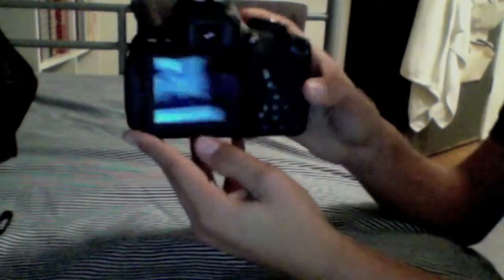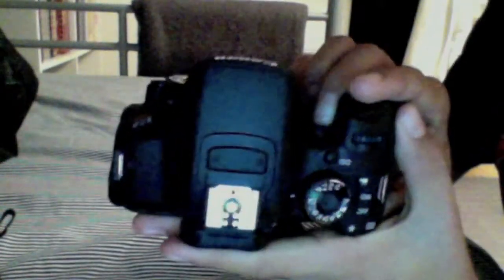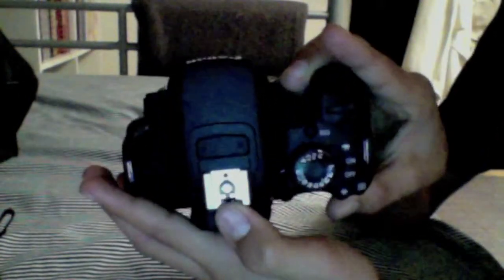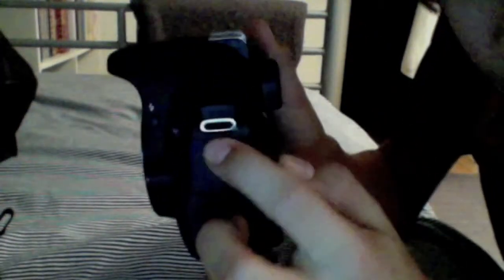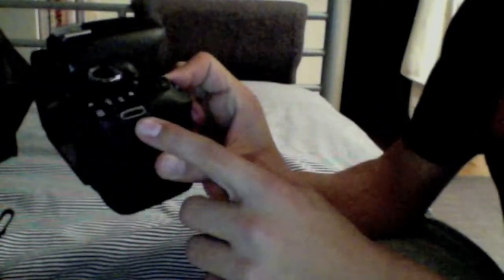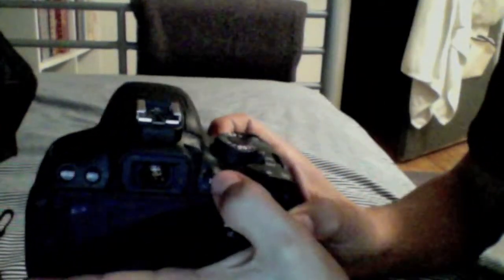Lowepro Camera bag and Canon EOS Rebel T4i Review